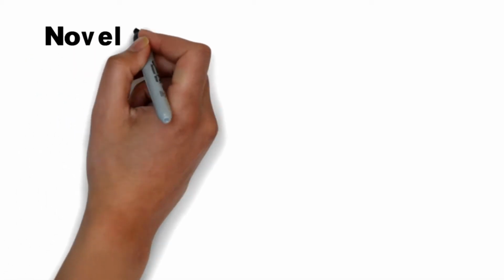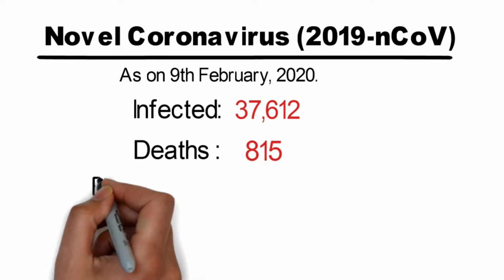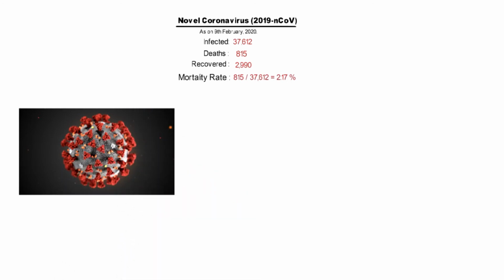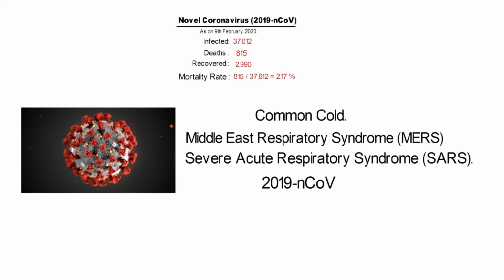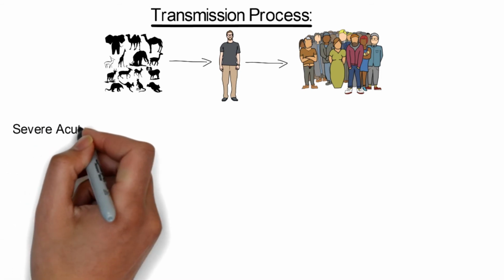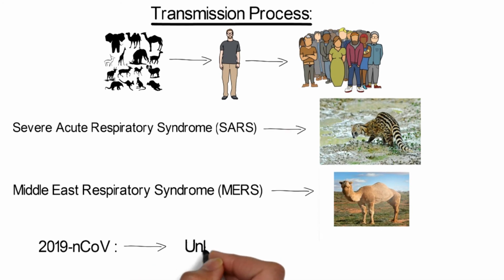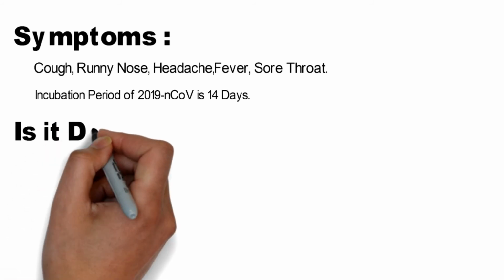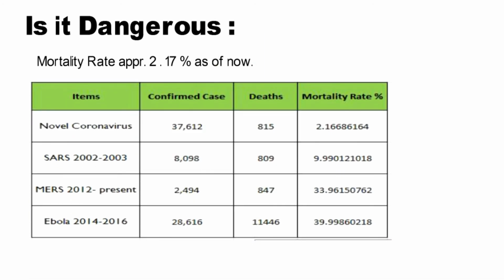What is CoronaVirus or SERS2 or COVID 19 I symptoms I Precautions I Mortality Rate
Here you will find complete details of novel 2019 coronavirus. About of this virus (covid 19) Source, Transmission process, precaution for this Coronavirus, SERS 2 virus.  watch till the end of this video.
 thanks